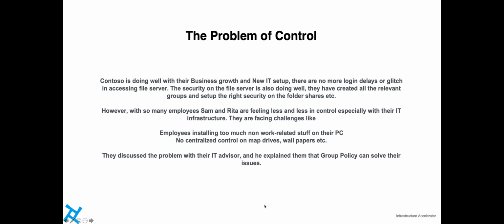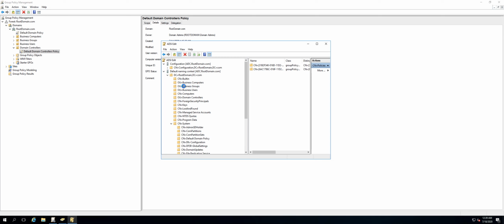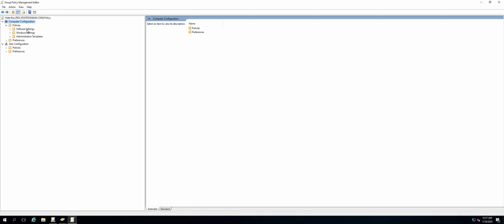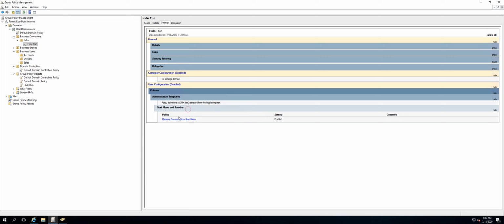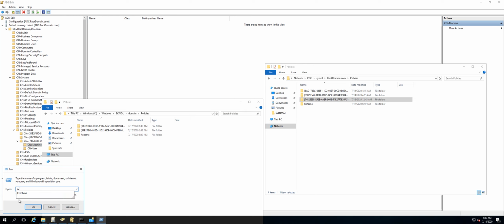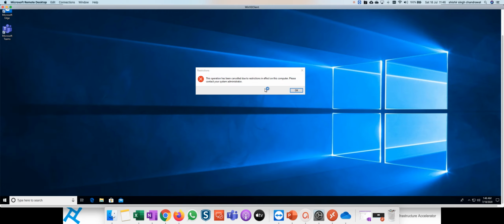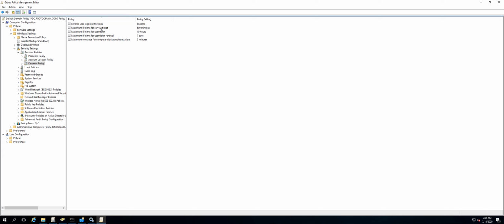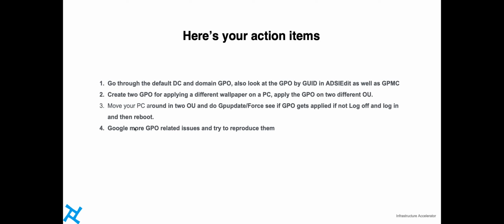3.5 Fundamentals: Unlocking Active Directory Group Policies: From Creation to Troubleshooting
"Welcome to the next chapter in our Active Directory fundamentals series, where we introduce you to the powerful realm of Active Directory Group Policies. In this video, we guide you through the essential concepts and practical techniques for managing Group Policies effectively.

Discover the Group Policy Management Console and learn how to dissect Active Directory Group Policy Objects into templates and containers, paving the way for streamlined policy management. Follow along as we assist you in creating your first Group Policy Object within Active Directory, empowering you to configure policies tailored to your organization's needs.

Gain a deep understanding of Group Policy inheritance, and unravel the nuances between blocked inheritance and enforced Group Policy Objects—a crucial concept often encountered in interviews.

Explore advanced topics like password policies and Password Setting Objects, enabling you to create multiple password policies within a single domain effortlessly. Conclude with valuable insights into troubleshooting Group Policy Objects, ensuring seamless policy implementation and management.

Whether you're an IT professional or an aspiring administrator, this video equips you with the knowledge and skills to master Active Directory Group Policies and elevate your infrastructure management prowess."